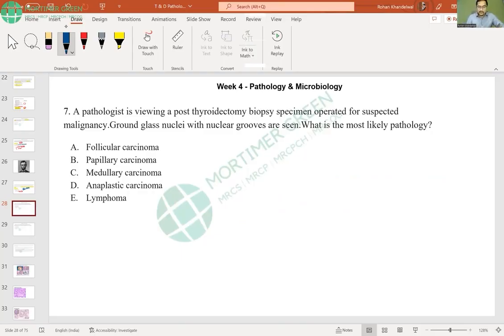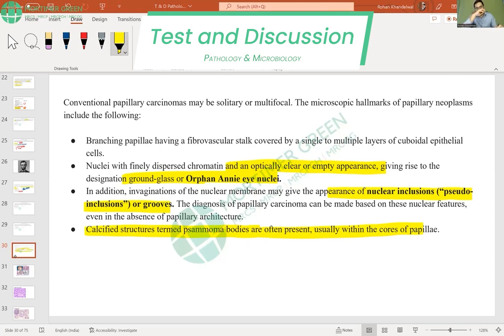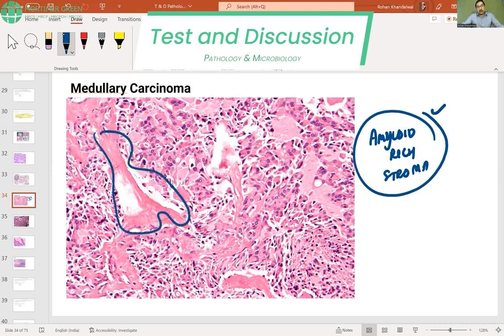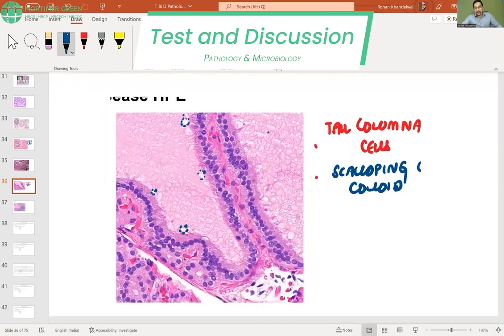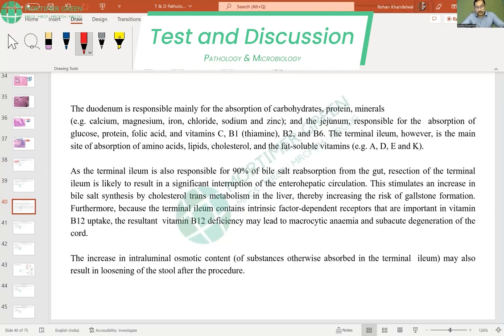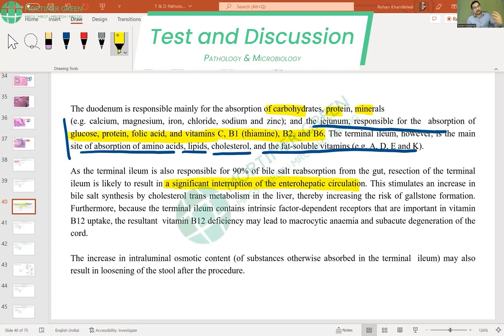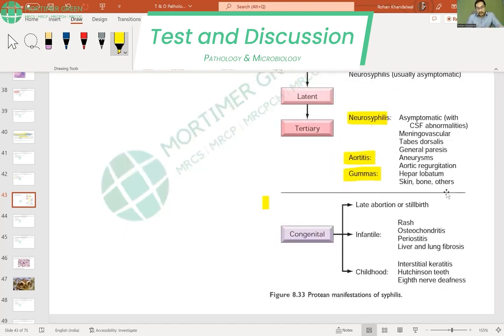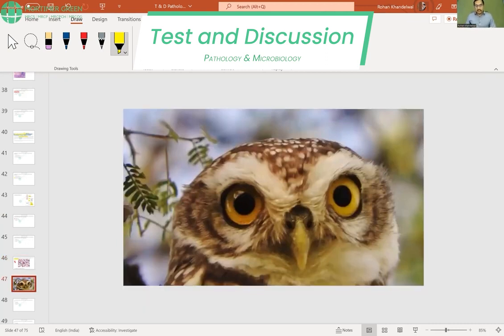MRCS Part A - Sample Test & Discussion | Mortimer Green App | Dr. Rohan Khandelwal & Dr. Vinayak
𝙈𝙖𝙨𝙩𝙚𝙧 𝙈𝙍𝘾𝙎 𝙋𝙖𝙧𝙩 𝘼

Download the newly launched Mortimer Green app on your phones to practice MCQs for MRCS part A on the go, in the OR and wherever you want.

✅ *200𝟬* 𝗠𝗖𝗤𝘀 𝗳𝗼𝗿 𝗠𝗥𝗖𝗦 𝗽𝗮𝗿𝘁 𝗔 - Based on latest NICE & Royal College of Surgeons guidelines.

✅ Framed by 𝗗𝗿 𝗥𝗼𝗵𝗮𝗻 𝗞𝗵𝗮𝗻𝗱𝗲𝗹𝘄𝗮𝗹, Dr Vinayak Rengan and a team of MRCS qualified faculty.

✅ Designed to comprehensively cover all topics and help you crack exams like a pro.

✅ Extremely affordable and user friendly interface

𝗖𝗼𝗺𝗶𝗻𝗴 𝘀𝗼𝗼𝗻: Live discussions with Masters 👨‍🏫 & Video lectures 🎥

Download the Mortimer Green app and check out the MRCS Part A MCQ Bank now!